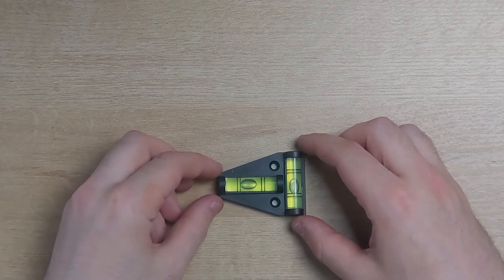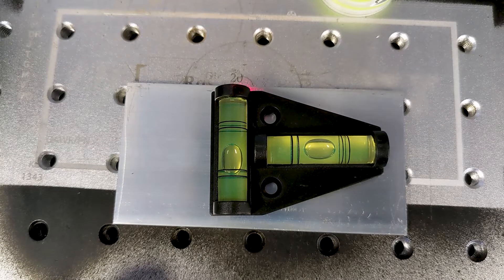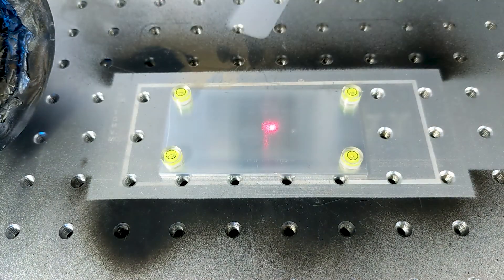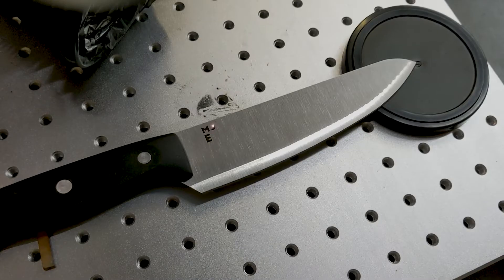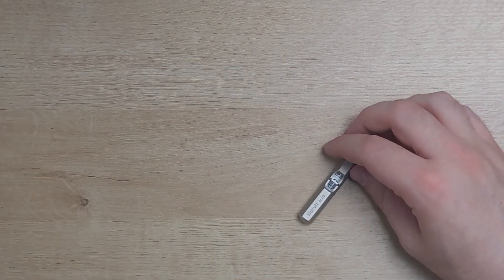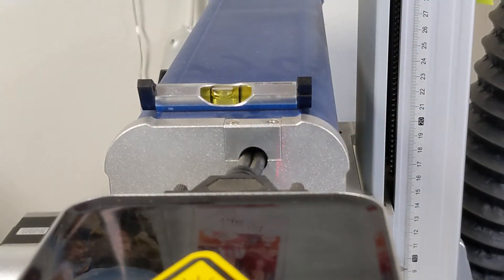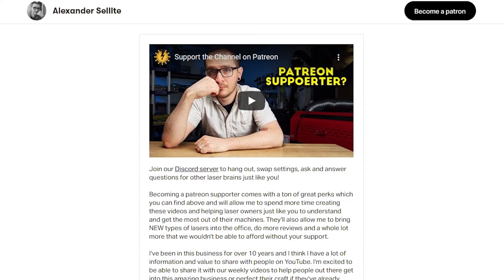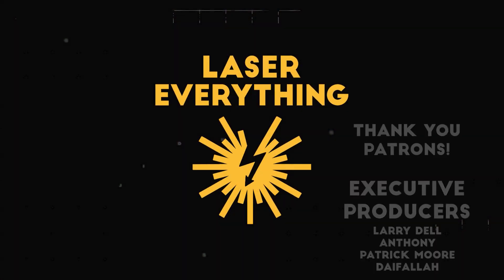Levels and Laser Engraving | Everything You Didn't NEED To Know | Starrett 135A Review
In todays video I review all major Amazon levels and recommend my favorite, the Starrett 135A. Another video no one asked for but I've been wanting to make it for a while! I use levels every single day at the shop and it's a really big part of what we do here. Which levels you pick to depend on when you're setting up those one of a kind items could make or break your job. In this video I break down all of the most popular levels that can be found on Amazon, compare them, and recommend my favorite.

► Starrett 135A (BEST)
► Crappy T-shaped Levels
► Updated Johnson 595 Levels
► 1.25" Disc Levels
► 10mm Disc Levels

0:00 - Intro - Overview
0:28 - Crappy T-Shaped Levels
1:15 - Johnson 555 Levels
1:58 - Disc Levels
2:40 - Starrett 135A
3:51- Starrett 135A vs 135B
4:19 - Best Leveling Method
5:14 - Outro - Supporting the Channel